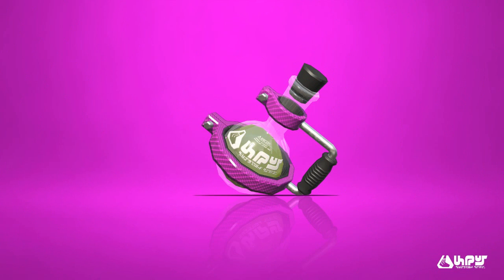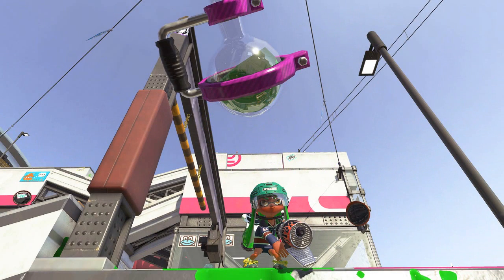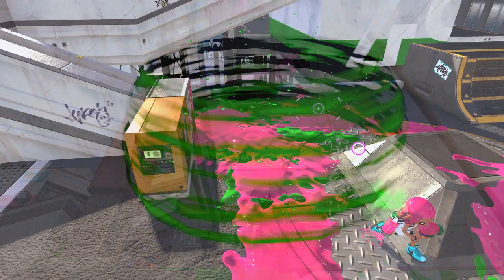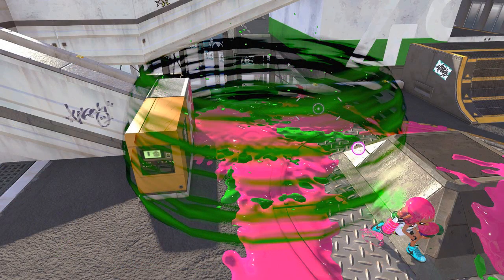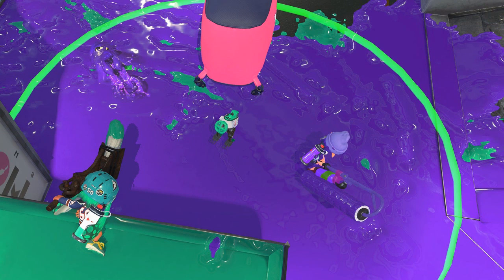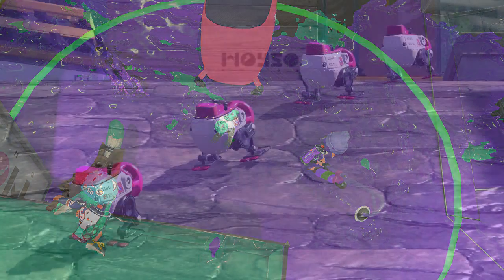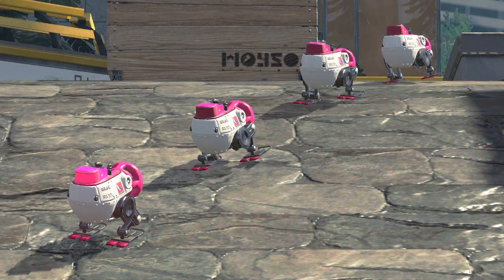Splatoon 2 - NEW Sub Weapons Revealed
The Japanese Twitter for Splatoon has revealed new brand new sub weapons in Splatoon 2! Get all the details on the Poison Mist and the Robot Bomb!

Follow GameXplain!